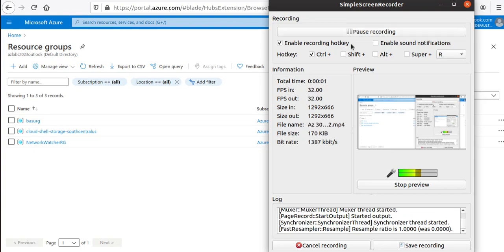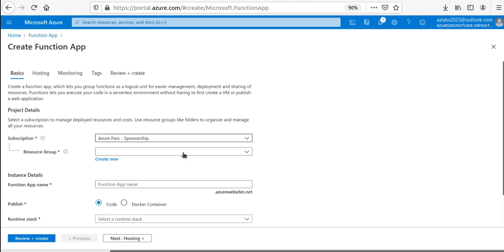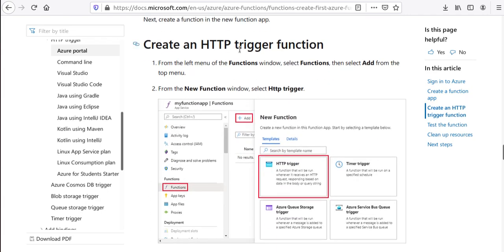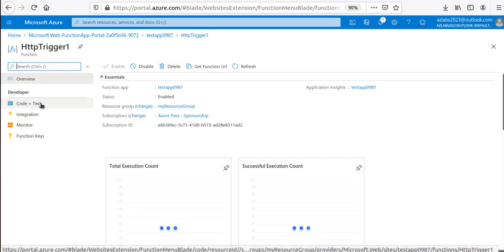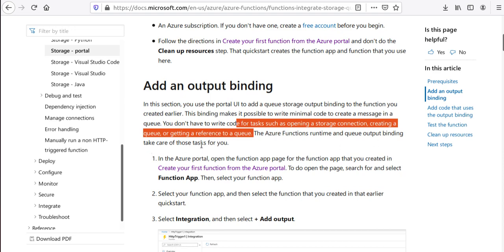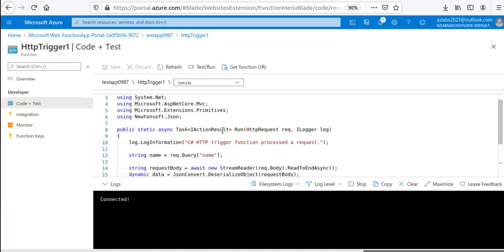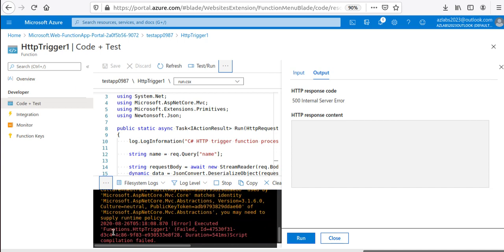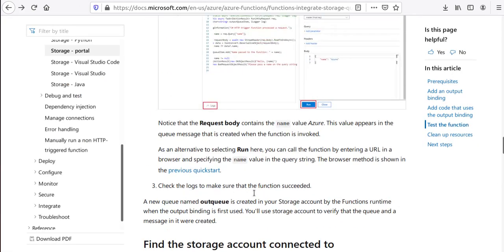AZ 303 304 Add messages to an Azure Storage queue using Functions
1. Create a Function App instance
2. Create a HTTPTrigger.
3. Create an output binding to an Azure Message Queue.
4. Update trigger to talk to the message queue.
5. Test functionality.